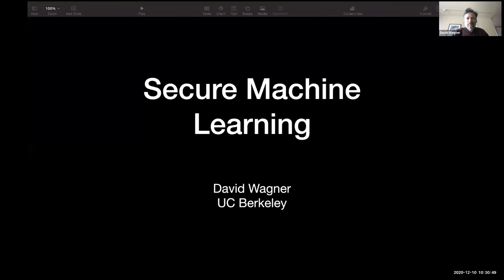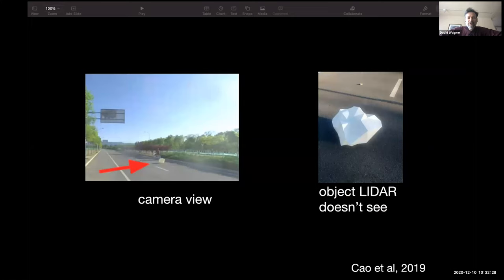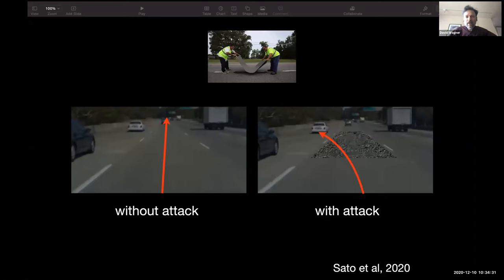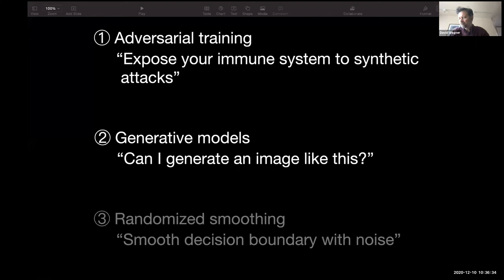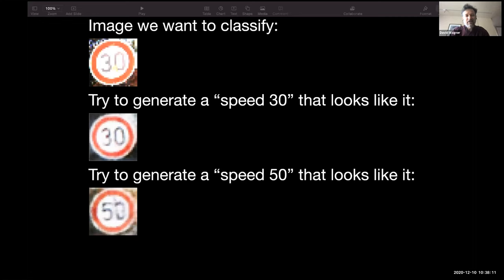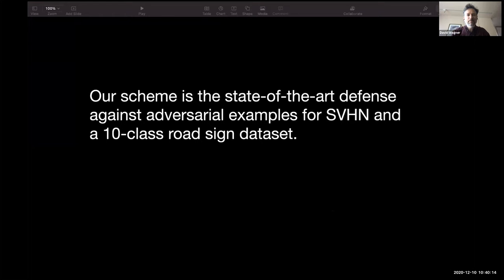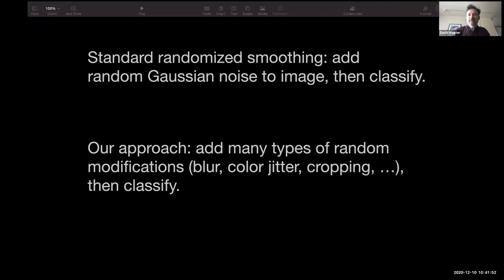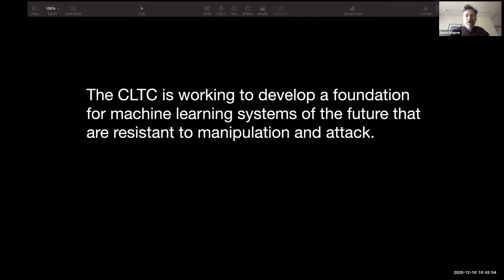"Secure Machine Learning," David Wagner, Professor of Computer Science, UC Berkeley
Recorded on December 10, 2020, this video features a research talk from the UC Berkeley Center for Long-Term Cybersecurity’s Research Exchange. The theme of this event was “Long-Term Security Implications of AI/ML systems.”

This video features a presentation by David Wagner entitled “Secure Machine Learning."